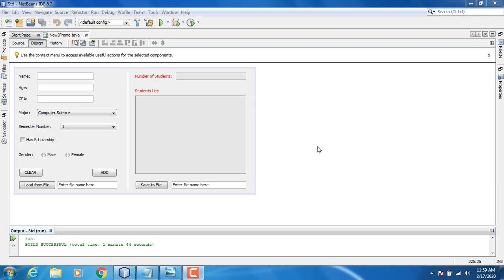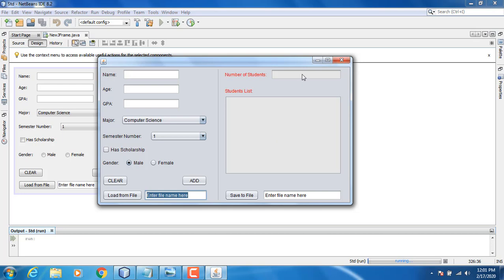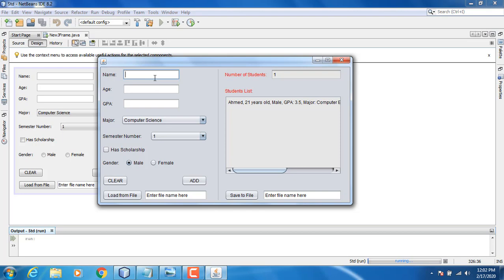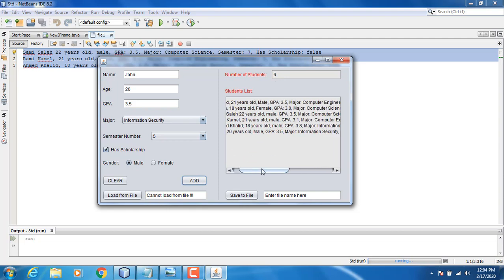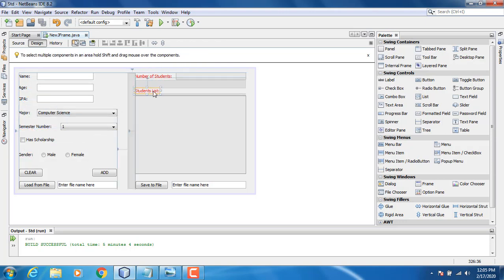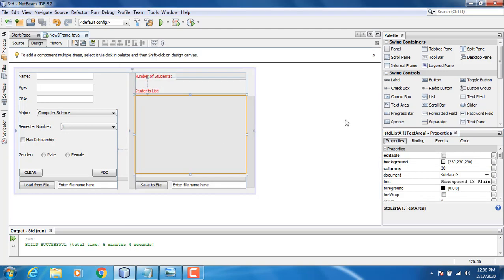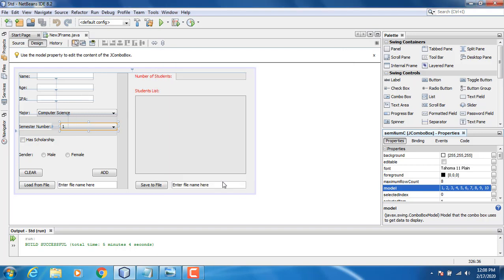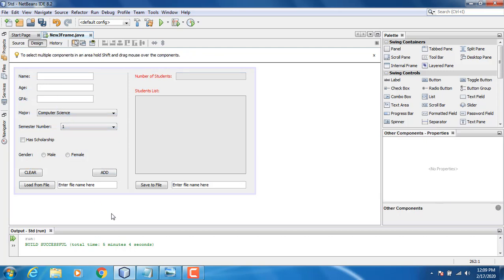Java GUI using NetBeans _ Part 3 _ Student APP Example _ Design Phase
Welcome to this tutorial on implementing a graphical user interface (GUI) using Netbeans and Java!

In these videos, we will guide you through the process of creating a GUI for your Java application using the Netbeans IDE. Netbeans is a popular integrated development environment that makes it easy to create professional-looking GUIs in Java.

We will start by introducing you to the basics of GUI programming in Java and the different components you can use to build your user interface. Then, we will demonstrate how to use the Netbeans IDE to create a simple GUI application. We will cover topics such as adding components to the GUI, setting properties, and managing events.

Throughout the video, we will provide step-by-step instructions and best practices for creating a robust and user-friendly GUI. We will also share tips and tricks for debugging your code and troubleshooting common issues that arise during GUI development.

By the end of these videos, you will have a solid understanding of how to create a GUI using Netbeans and Java. You will be able to create your own custom GUIs for your Java applications, whether you are building a desktop application, a mobile app, or a web application.

So, if you're ready to take your Java programming skills to the next level and create beautiful and functional user interfaces, then join us for this tutorial on implementing a GUI using Netbeans and Java!